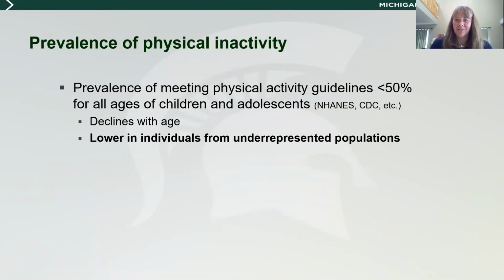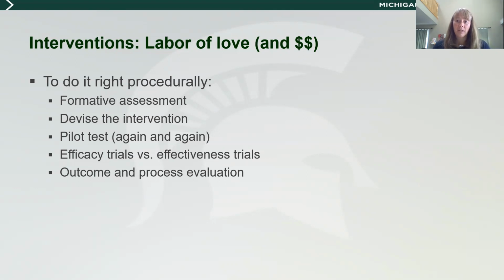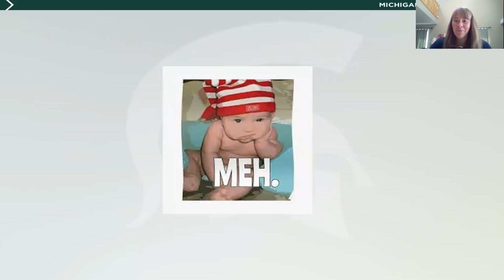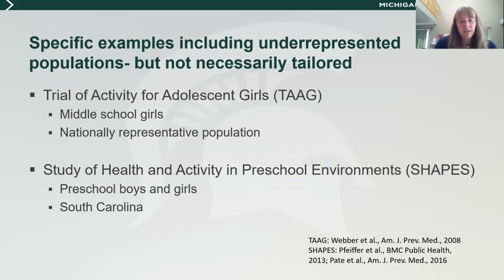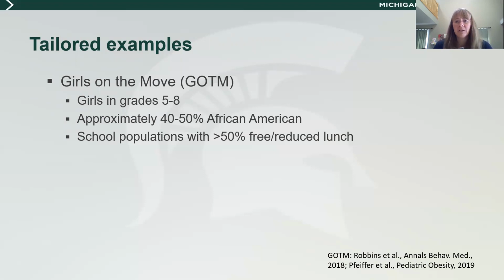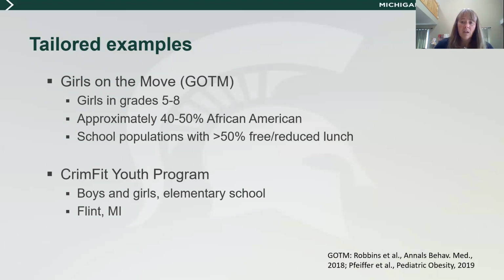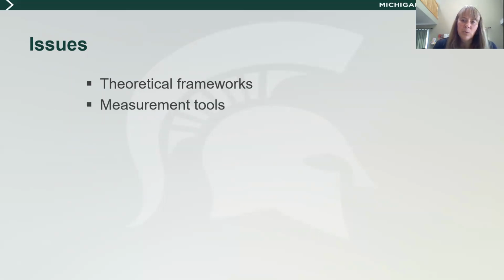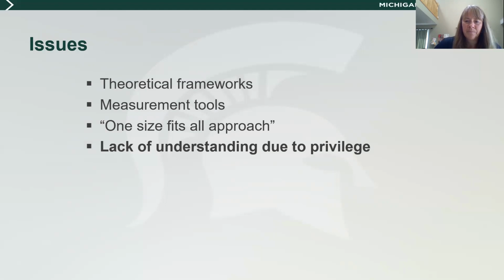Karin Allor Pfeiffer NAK New Fellow TED Talk